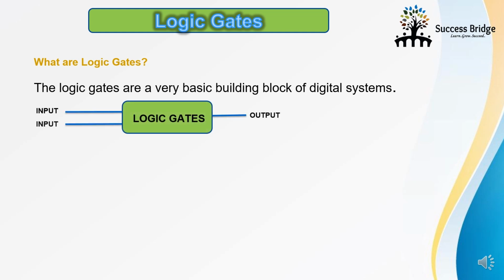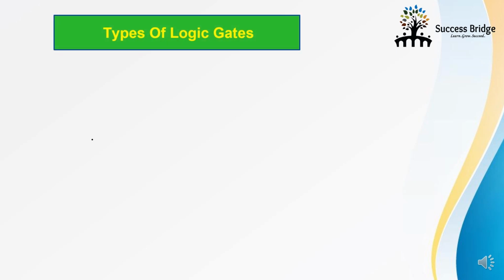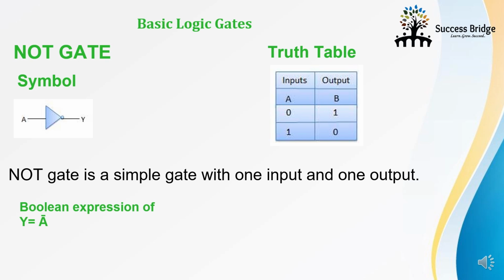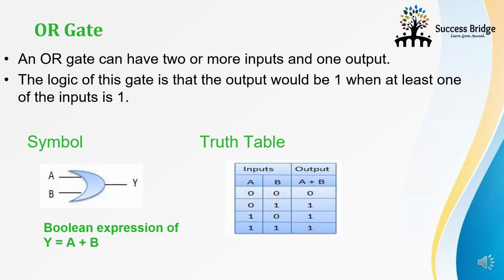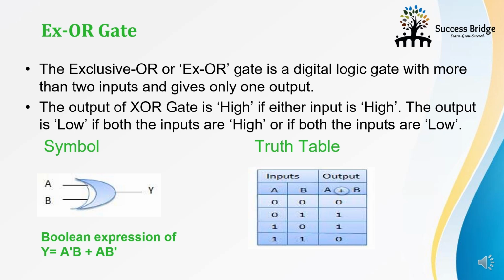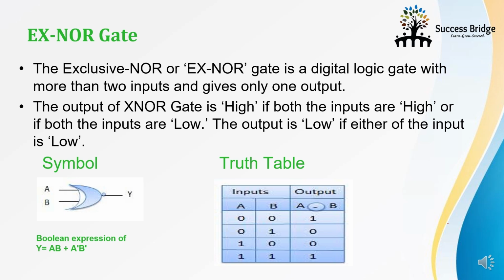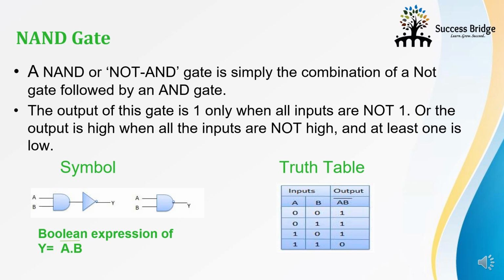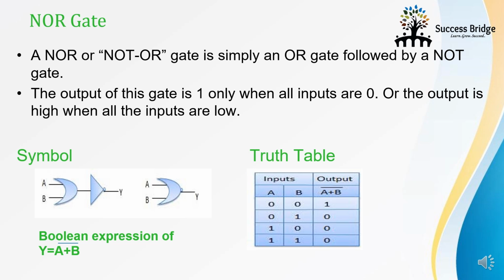Understanding Logic Gates: Types and Functions Explained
Welcome to our comprehensive guide on logic gates! In this video, we dive deep into the fundamental building blocks of digital circuits. You'll learn about:

AND Gate: Discover how it outputs a high signal only when all its inputs are high.
OR Gate: Understand its functionality of outputting a high signal if any of its inputs are high.
NOT Gate: Learn about this inverter gate that flips the input signal.
NAND Gate: Explore this gate, which outputs a low signal only when all its inputs are high.
NOR Gate: See how it outputs a high signal only when all its inputs are low.
XOR Gate: Find out about this exclusive OR gate that outputs high when the number of high inputs is odd.
XNOR Gate: Understand this gate, which outputs high when the number of high inputs is even.

Whether you're a student, a hobbyist, or someone curious about electronics, this video will provide you with the essential knowledge of logic gates and their practical applications.